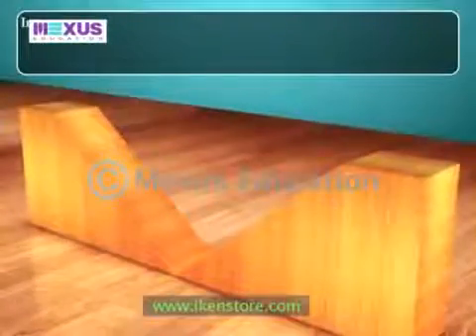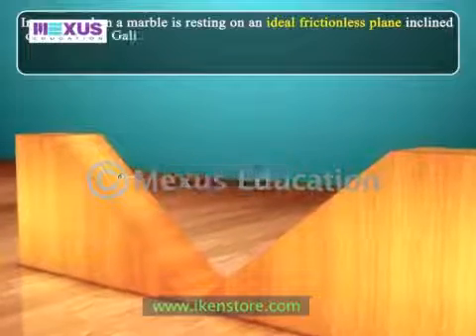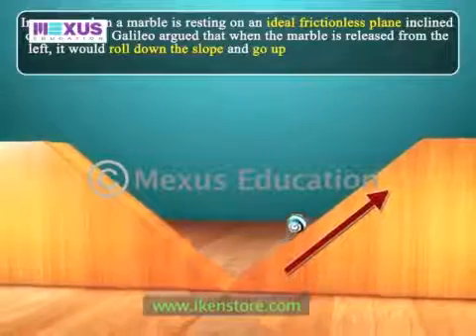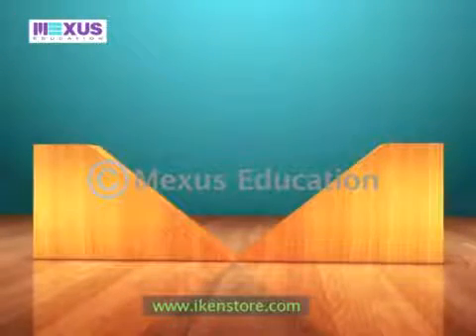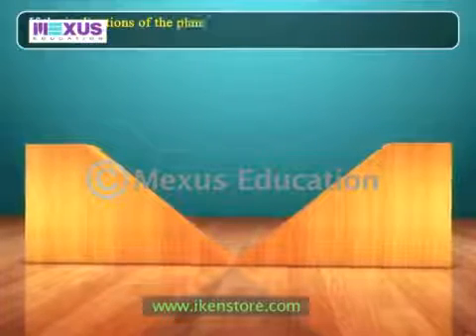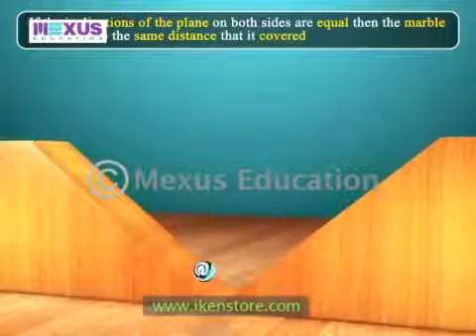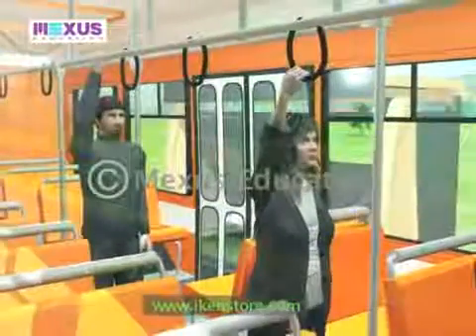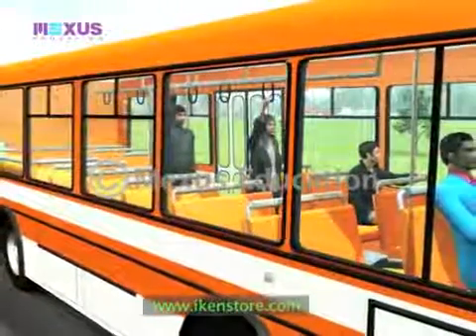Newton's Laws - explained.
Physics is everywhere. See the applicability of Newton's Laws of Motion.